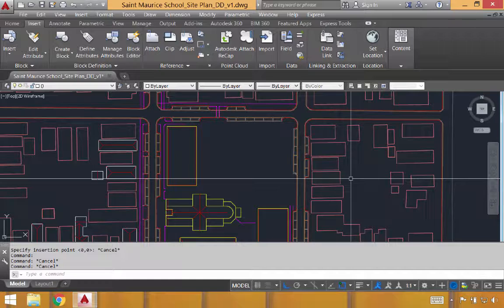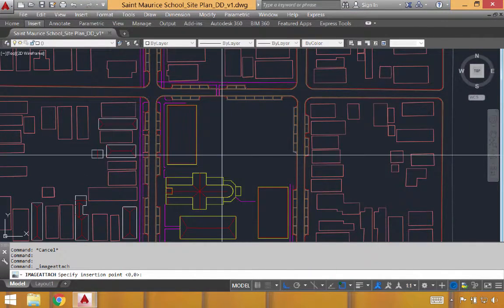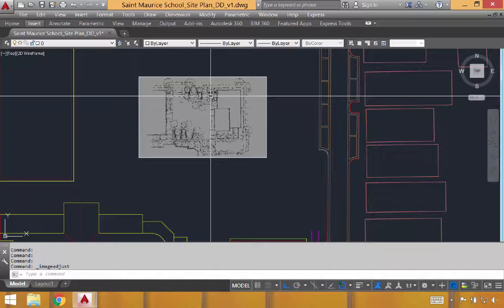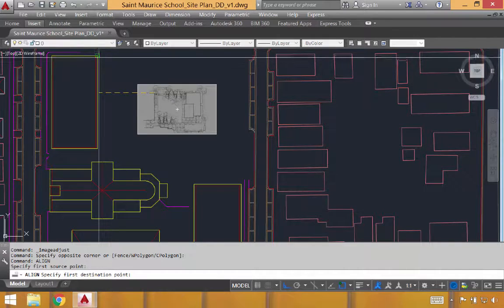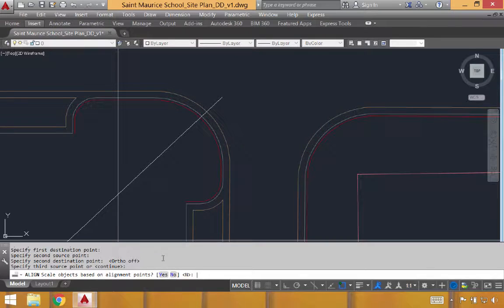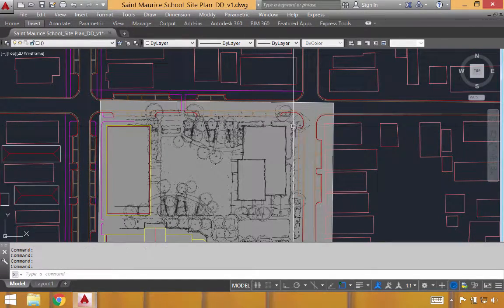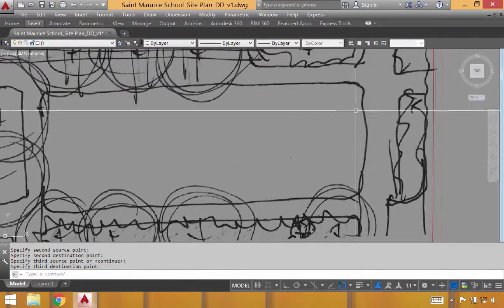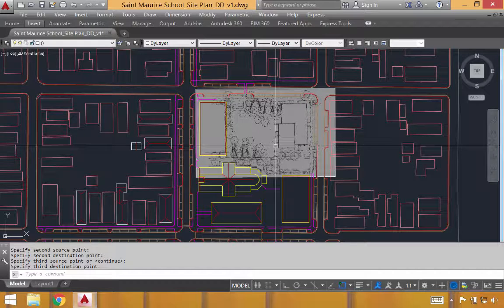Using the Align Tool in AutoCAD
This tutorial discusses using the align tool to align an image with existing linework in a drawing.  For more information on this and similar topics,